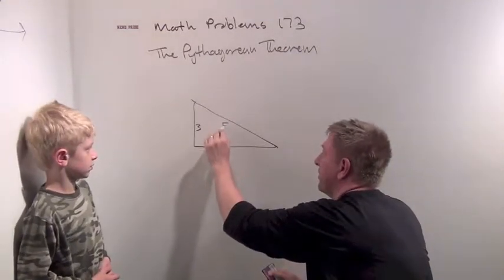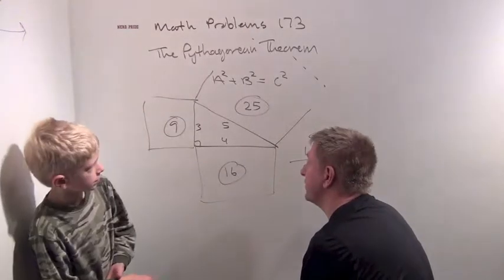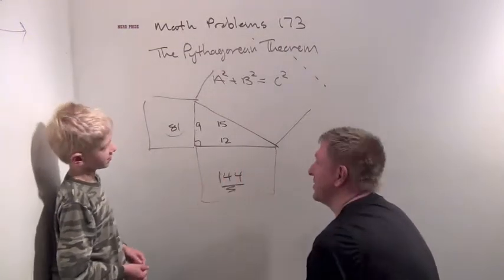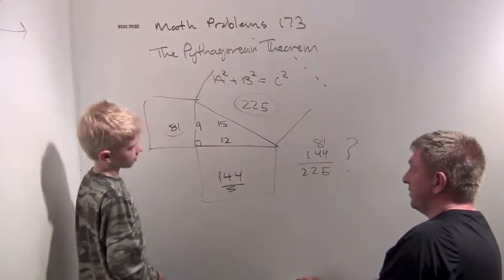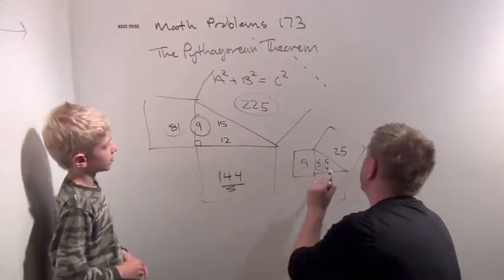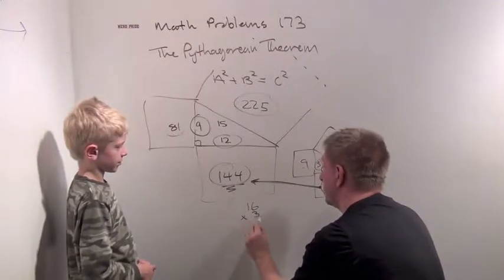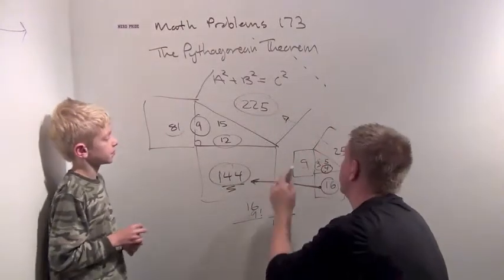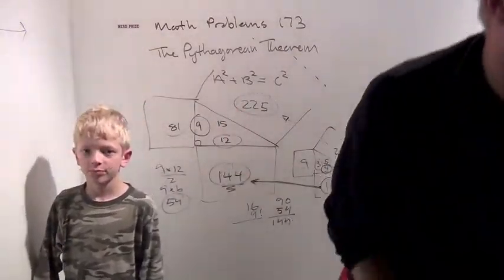MathProblems173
Explaining how length and area scale using the Pythagorean theorem.